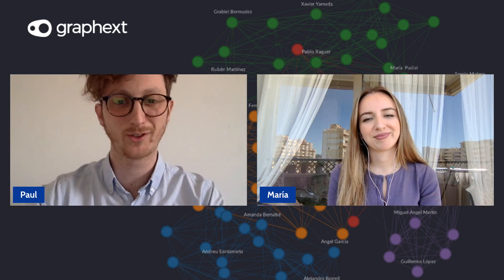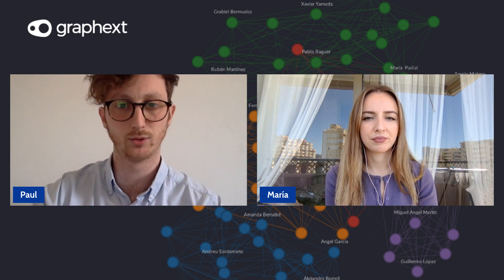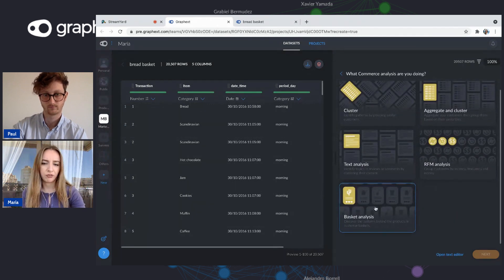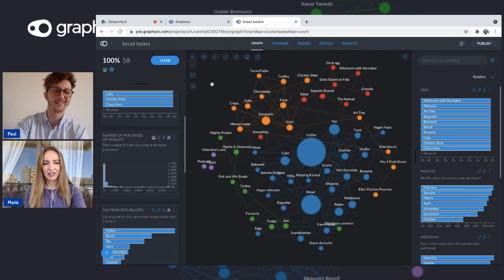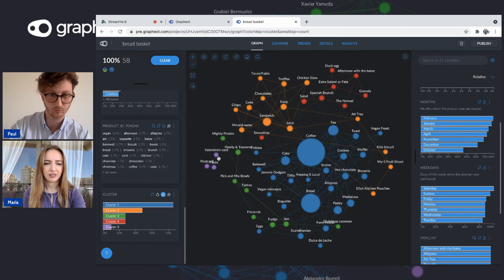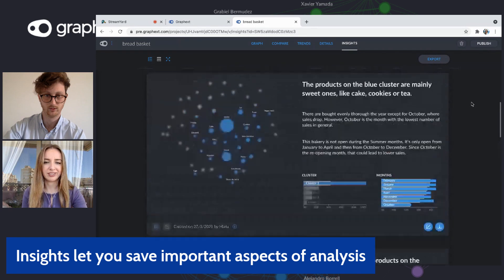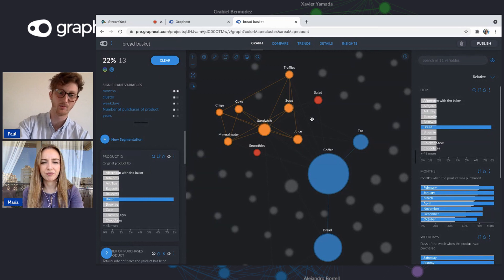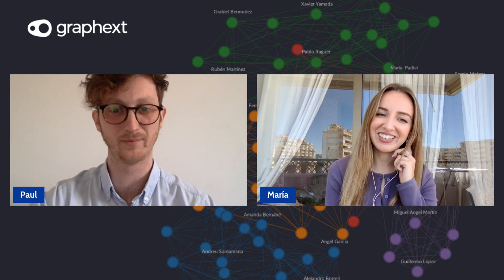A Guide to Market Basket Analysis with Graphext | Product Analytics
A Guide to analyzing products using Market Basket Analysis with Graphext. Paul and Maria analyze a dataset of product sales from a bakery in Edinburgh to discover the associations between menu items.

What products are bought most often with coffee? How many times does the bakery sell tea on Monday mornings? Why are customers that buy drinks more likely to buy a sandwich?

The team walk through the process of conducting a simple product association analysis that could be used for any e-commerce or retail business. With the aim of exposing the relationships between products using data, this guide shows how data on transactions can be used to inform decision-making strategies for all business owners.

Alongside using the nearest neighbours of a sandwich to create a possible meal deal for the bakery, Maria and Paul look at the most popular items on the menu and explain how Graphext makes it quick and easy to spot insights in the dataset.

This guide is perfect for those wanting to get started with Market Basket Analysis.

0:00 Intro
0:30 What is a market basket analysis
1:40 How did we do the market basket analysis
2:50 Exploring the analysis
3:50 Exploring cluster 5, an outlier
5:15 Saving an insight
5:48 Creating a meal deal